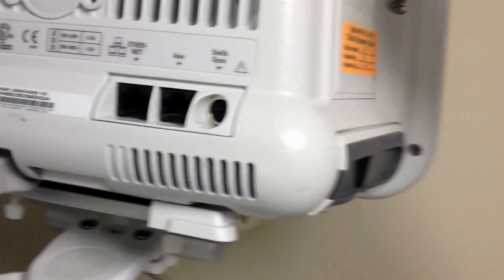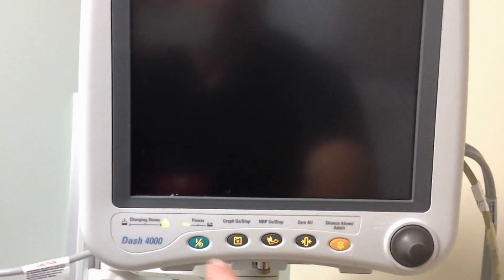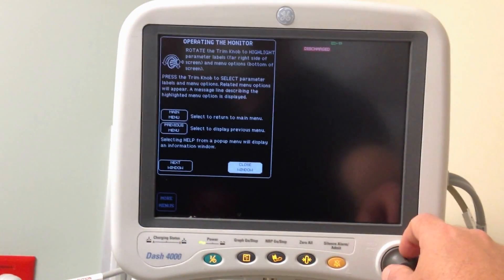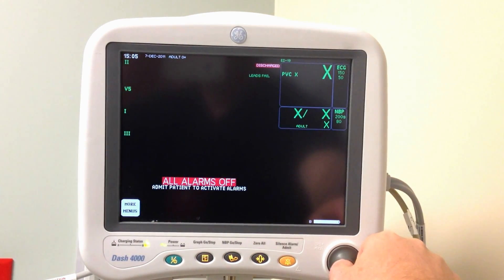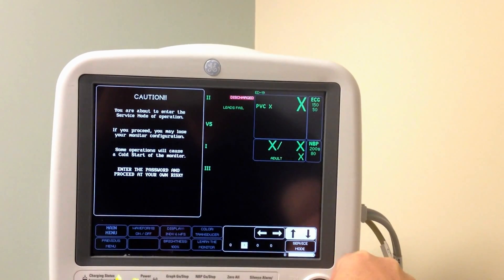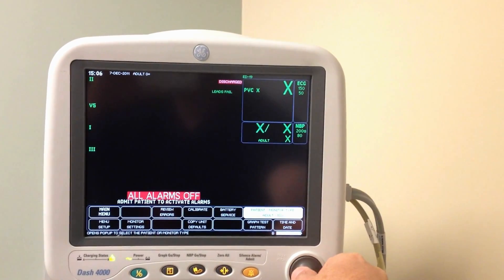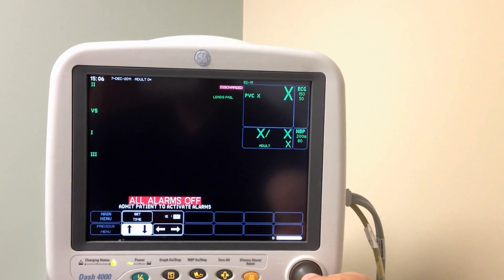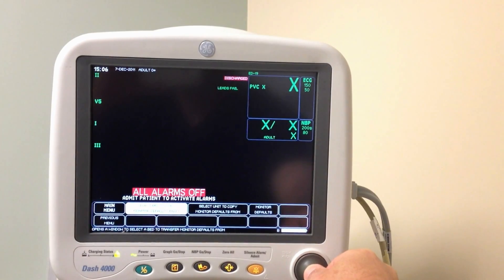GE Dash 4000 Patient Monitor: COM ports, RS232, and Service Mode (Vitalsguy.com)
Quick tour of the GE Dash 4000 Patient Monitor: COM ports, service mode, look at the device menus.